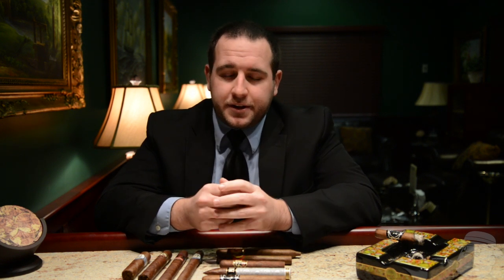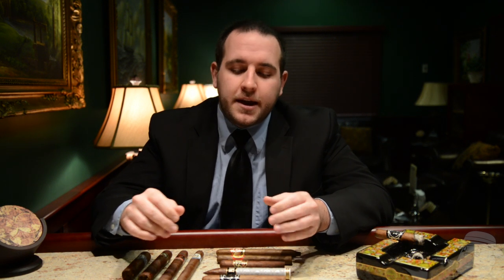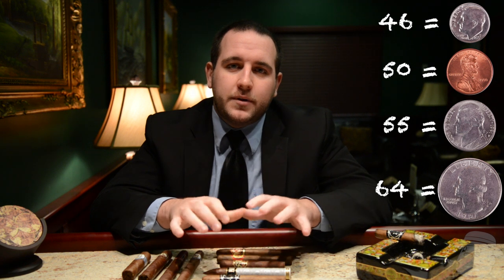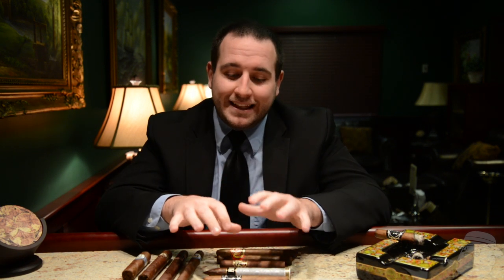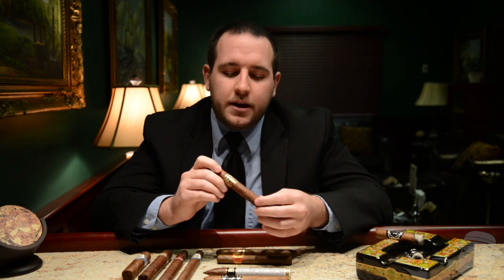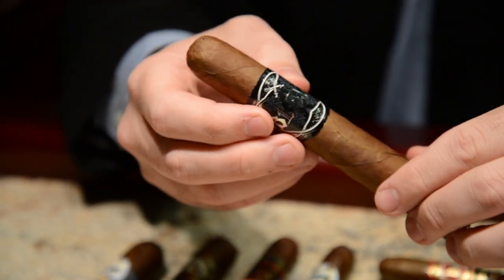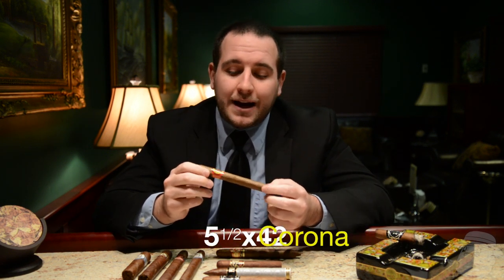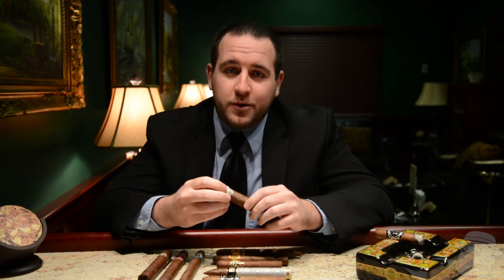Cigars 101: An Introduction to Vitolas with BestCigarPrices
Dane from BestCigarPrices takes us on a brief introduction to the world of Cigar Vitolas, the size and shapes of cigars.

Transcript:

Now what the Vitola refers to is the size and shapes of the cigars. The first thing we're going to discuss is the size or the dimensions of the cigars. When you're looking up cigars online or where ever you may research them, in a cigar shop, you're going to see a lot of numbers listed. It's generally a small number ranging anywhere from 2 up to sometimes a 10. And then it's going to be followed by a larger number which goes from the 20s up into the 70s.

The first number, the smaller number refers to the length of the cigar in inches. So if it's a 4 by 50, it's a four inch cigar. If it's a 6 by 54 it's a six inch cigar. The second number refers to the diameter of the cigar and that's based on 64ths of an inch. Now there's a huge variation like I said, anywhere from the 20s into the 70s you're going to see. The most common ones lie within the 40s and 50s up to about 60.

The next thing we're going to discuss are the shapes of cigars. And cigars are basically broken down into two different shapes, Figurados and Parejos, Parejos being the more popular. A Parejo refers to what we think of as the standard shape cigar, straight shaft and open foot and a normal looking cap. So when you think of or you picture a normal cigar you're usually thinking of a Parejos.

Now Figurado refers any variation thereof, anything that is not a normal shape cigar. What I want to do now is discuss the most popular Parejo sizes, the ones that most companies are going to offer. And it's important to realize before I do that that some of these names that you're going to be hearing--Robusto, Perona, things like that--have a standard size but there is a little bit of variation depending on the manufacturer.

For example the first and most popular cigar size in America is the Robusto, that's a 5 by 50 generally. Now you will see some that are a 5 1/2 by 50. Some that are 4 3/4 by 52. There is a little bit of give and take and that goes across the board with all the different sizes of cigars. But the Robusto as I mentioned is the most popular cigar size in America, it's a 5 by 50 and it's great starting off point for beginning smokers to get a good sense of what cigars they might enjoy.

Another popular size is the Toro, that's a 6 by 50. It's an inch longer than your usual Robusto and it’s another fairly popular size. It does give you that extra inch of cigar so that gives you a little bit more time to smoke. If you're looking a cigar that's going to take you maybe an hour or so to sit down and really enjoy, the Toro is a great starting off point.

Another common size is the Churchill, which of course is named after Winston Churchill who popularized them. He was always seen with this size cigar and that's generally around a 7 by 48, or a 7 by 50. Almost every cigar company is going to make a Robusto, a Toro, and a Churchill.

There are some other variations. The Corona, that's the most common sized cigar although not the most popular. It's usually around a 5 1/2 by 42, so it's a little skinnier than the other cigars that I've mentioned so far and falls within that same length of five to six inches.

Another cigar which is actually a Best Cigar Prices exclusive is the Robolo, that's a 4 1/2 by 60, so it's a shorter fatter cigar. That's going to give you a lot of flavor and again this is only available through Best Cigar Prices. So if you find yourself liking cigars that have a wider ring gauge but maybe aren't as long as a Churchill or a Toro, then the Robolo is definitely one that you want to check out.

So now that we've covered most of the popular sizes in the Perejo cigars we're going to move on to the Figurados. As I mentioned earlier a Figarado is anything that's not the typical shaped cigar. The most popular Figurado shape is the Torpedo. It's got the straight shaft and the open foot, like a Perejo however you'll notice that the tip that you smoke out of is tapered to a point which helps concentrate the flavor and things like that.

There are a lot of different novelty Figurados that we'll discuss in a later video but some of the most common Figurados are the Torpedo, the Belicoso, and the Perfecto, which again has a straight shaft but it's tapered on the end that you light and also slight tapered on the end that you smoke from.

So that's a basic 101 on the shapes and sizes of different cigars. I encourage you, go out try all the different sizes, find what works best for you and in the meantime enjoy the exploration, enjoy your smokes, and have a good day.